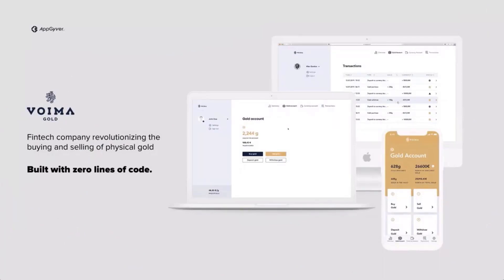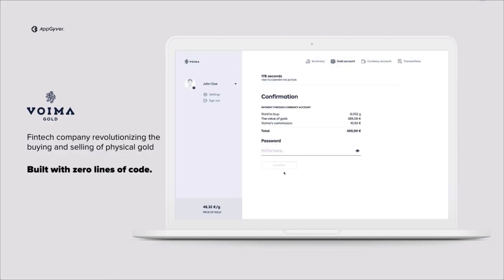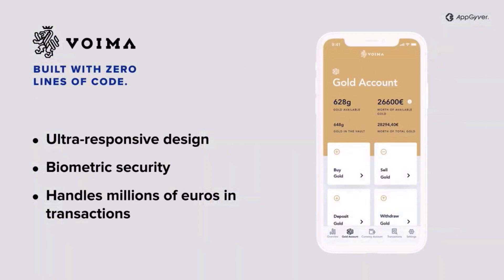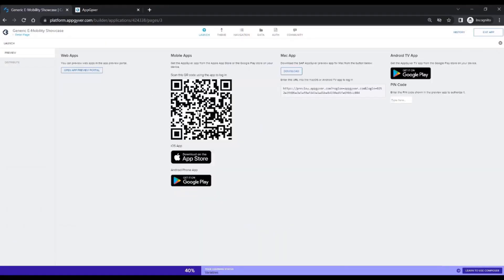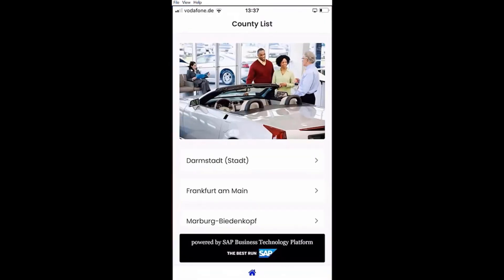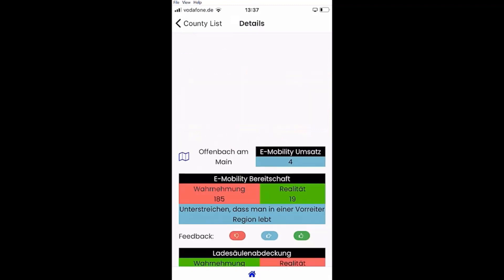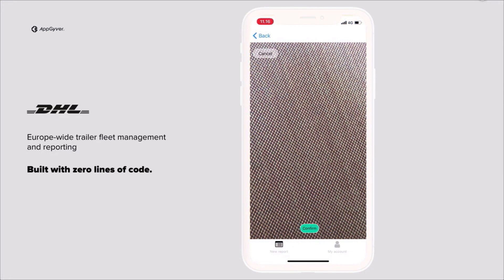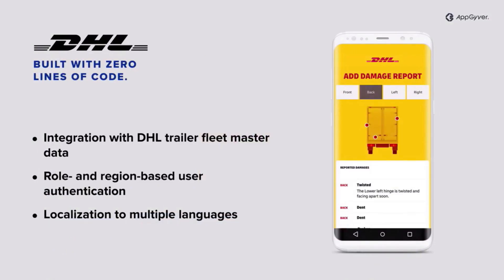AppGyver Use Cases | What can you do with no code?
Jonas shows you today 3 use cases you could develop by using SAP AppGyver.

Follow us for more AppGyver tutorials and the newest information in future.